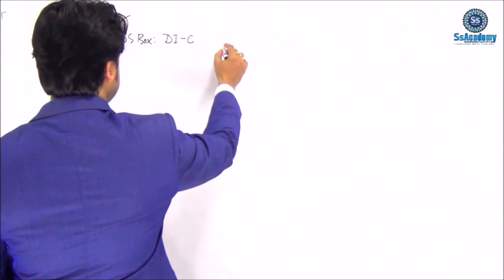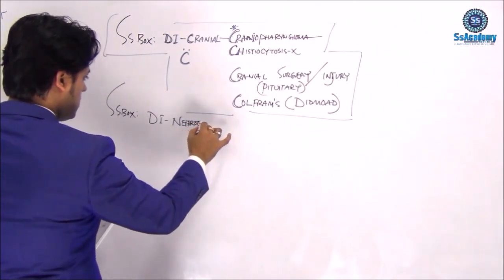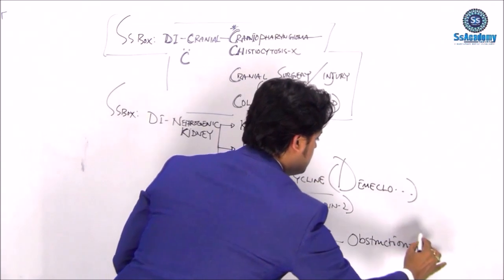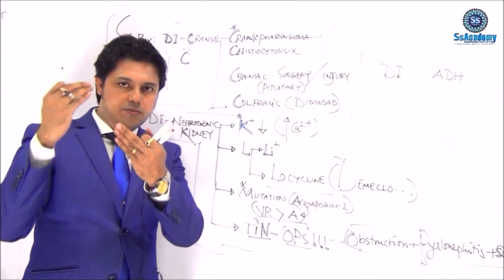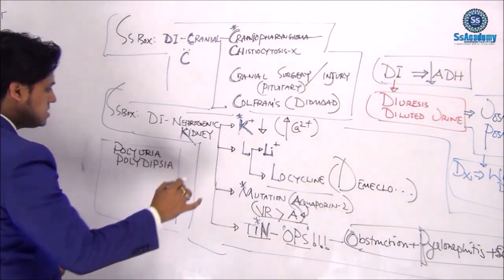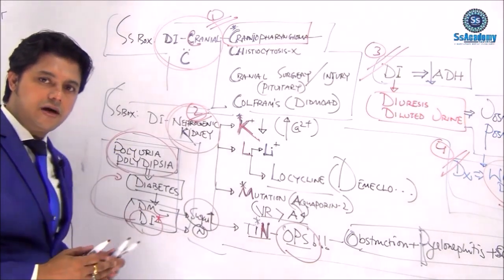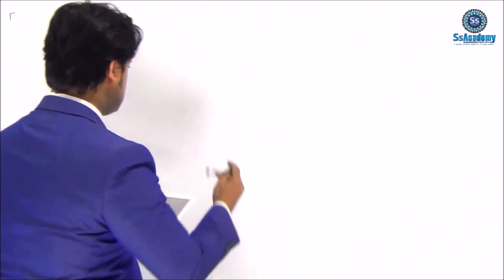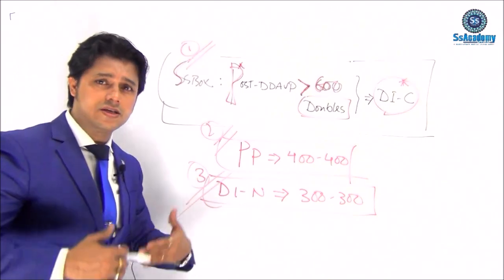MRCP Part-1| Diabetes Insipidus + Water Deprivation Test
Diabetes Insipidus + Water Deprivation Test

Regards
SsAcademy